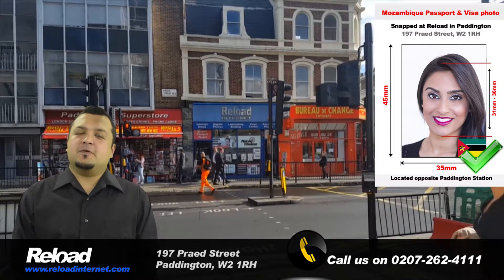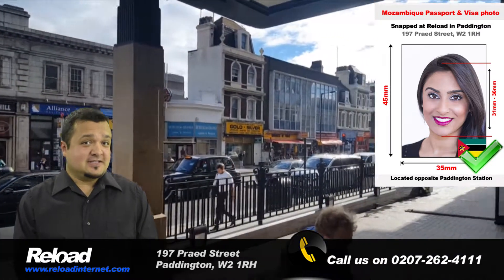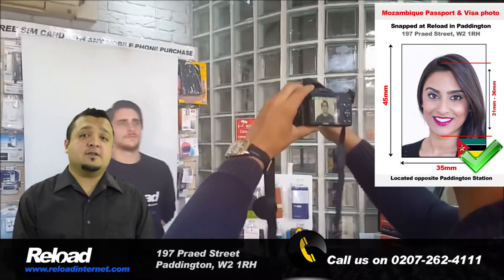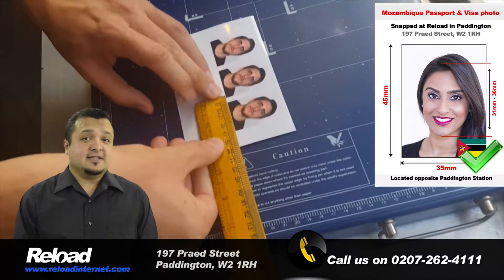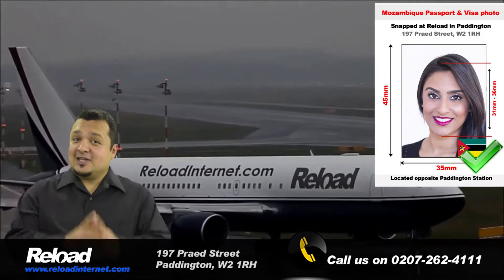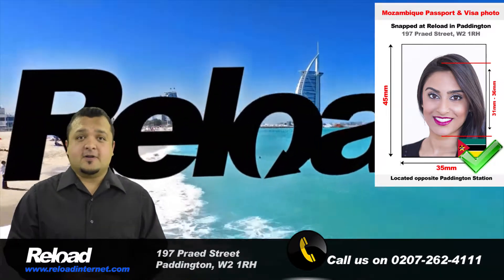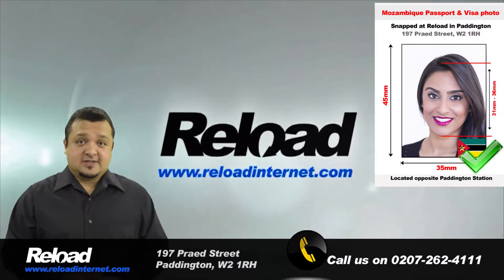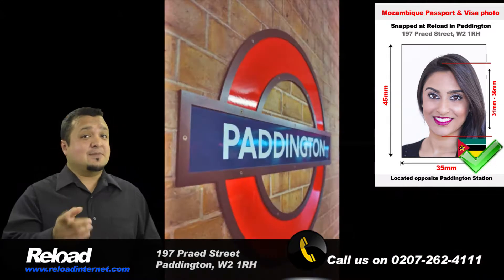Mozambique Passport Photo and Visa Photo snapped in Paddington, London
Hi, we are Reload Internet, a professional passport, visa and ID photograph studio located in Paddington, London. We can capture and print your passport and visa photos for Mozambique instantly in our store, and no appointment is needed. We take hundreds of passport and visa photos every single week, and all of them are guaranteed to pass when you submit them with your application to the Embassy. We have a team of experienced photographers that will capture your photo using the correct background and lighting requested by the Mozambique High Commission, using the latest in camera tech. After cross-checking your photograph with the official passport and visa photo guidelines released by the High Commission, and we are satisfied that it will pass, we will print out a set of high-quality photographs and cut them to the exact sizing required. This is why we can guarantee that your photographs will pass first time!

Your Mozambique passport and visa photos must measure 45 millimetres by 35 millimetres, with the applicant’s face taking up 70 to 80 percent of the total surface area of the photograph. The background must be white, and there cannot be shadows or marks on the applicants face or the backdrop of the picture.

Failure to follow the exact specifications released by the Mozambique High Commission will result in your application being declined. At Reload Internet, we guarantee this will not happen to you. We are open every day of the week, from early morning until late evening, so come and visit us at a time that suits you!